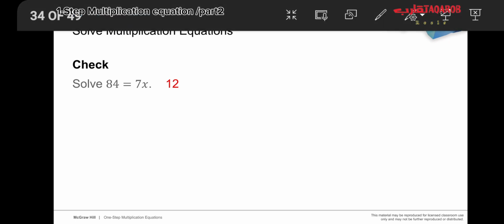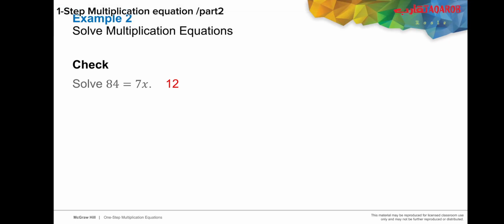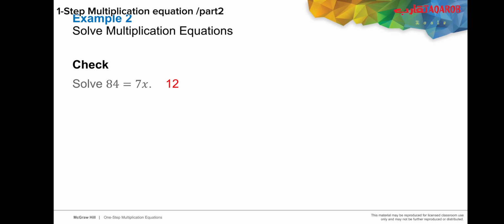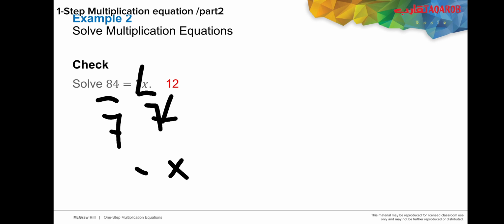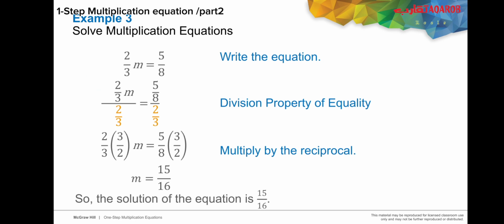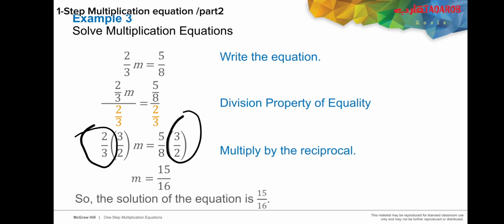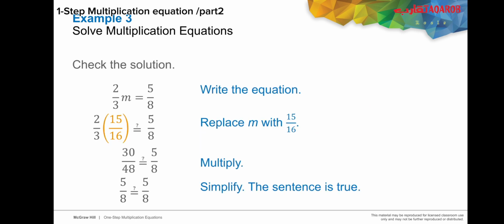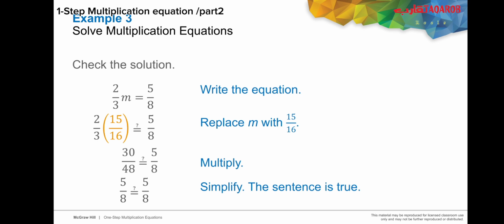1_step Multiplication equation/p2